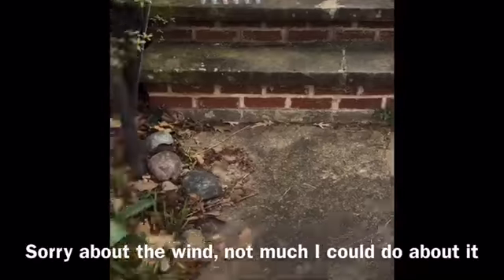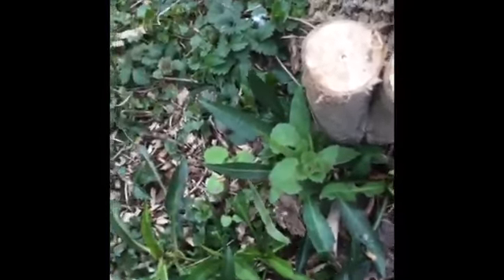Lets Fail Hiding Easter Eggs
I ramble on from everything to not being good at commentary, actually talking about the eggs, and why you shouldn’t dress up for anyone but yourself. (Sorry about the “editing Rainboss” bits, they’re a bit loud.)